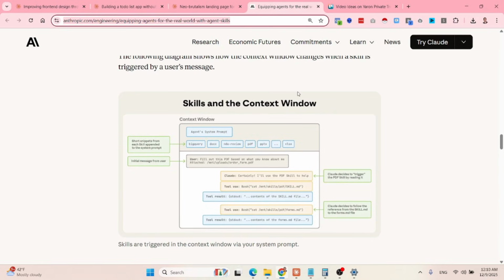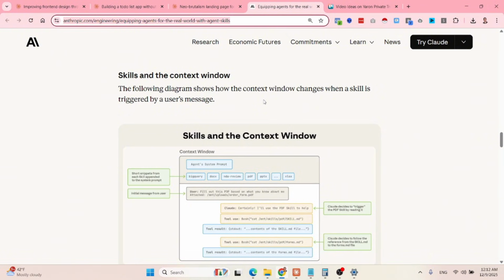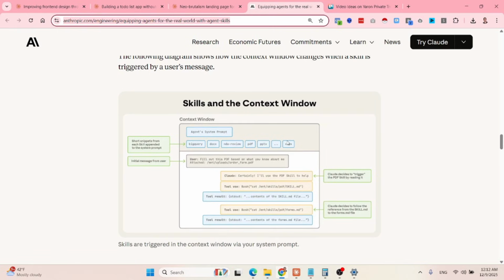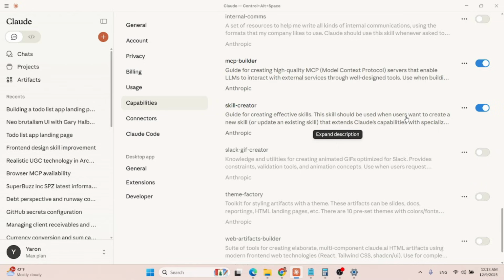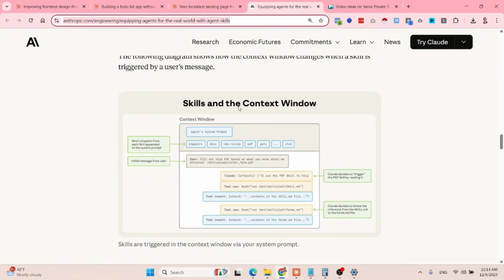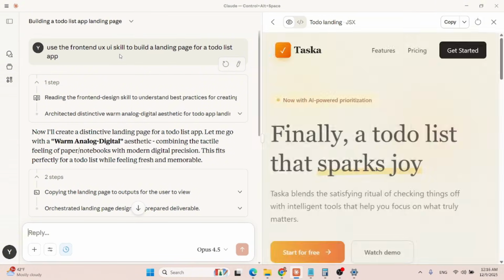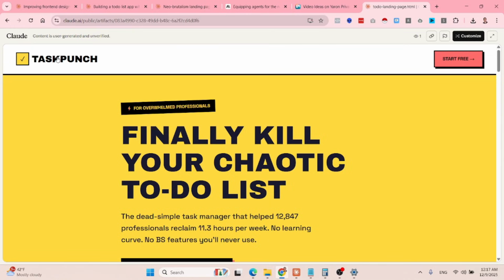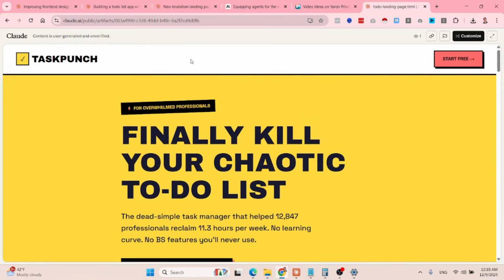Dont Sleep On Claude Skills... It's a Game Changer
In this specific video I'm covering the benefits of Claude Skills.

🌐Links
Windsurf IDE (Earn Credits by Using My Link) :